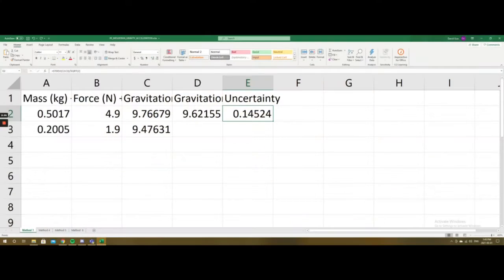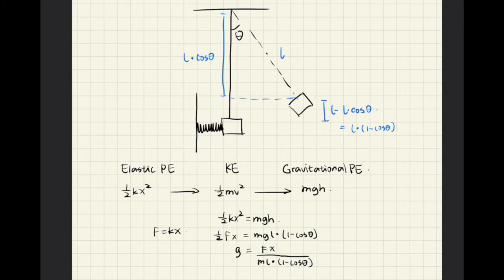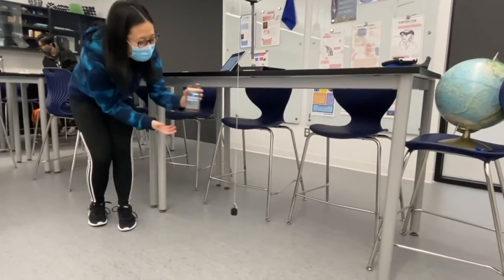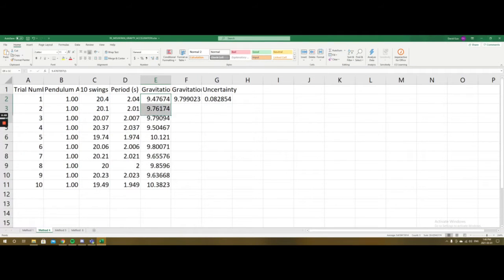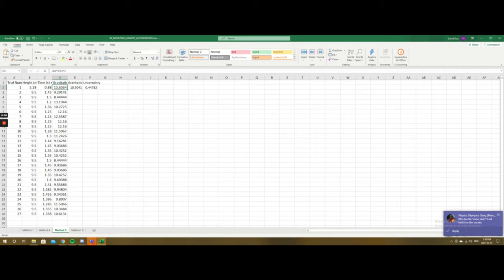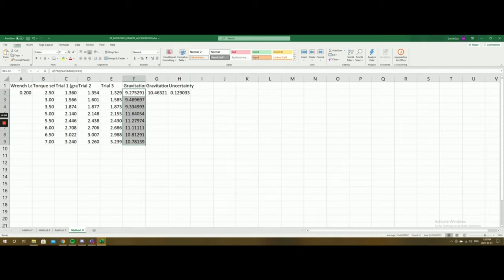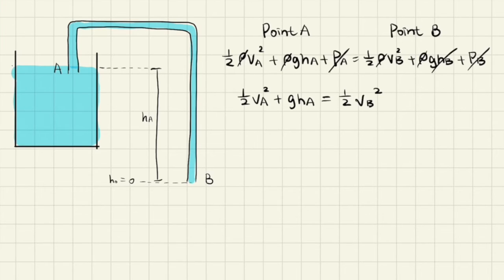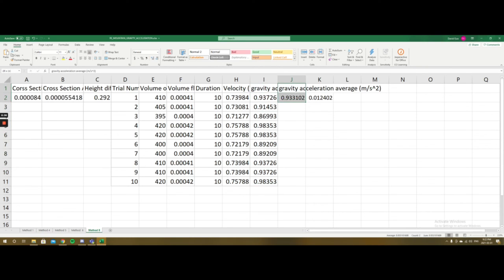Physics Lab at Home: Gravitational Acceleration - 4th Place R.E. Mountain Secondary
2021 UBC Physics Olympics "Physics Lab at Home: Gravitational Acceleration" 4th Place R.E. Mountain Secondary. 15.3 points with 5 eligible methods.

Methods:
0:00 Method 1
1:50 Method 2
5:27 Method 3
8:28 Method 4
9:42 Method 5
12:45 Method 6